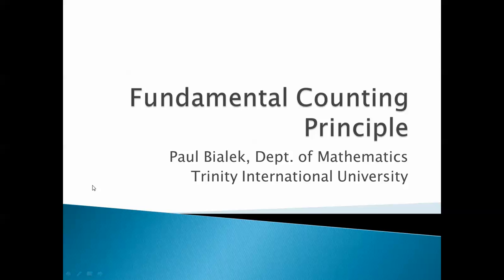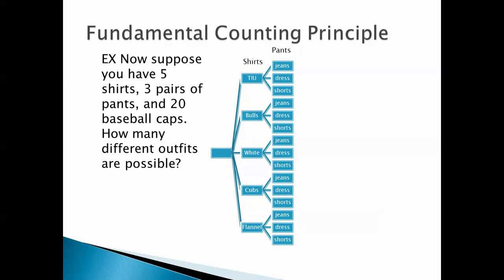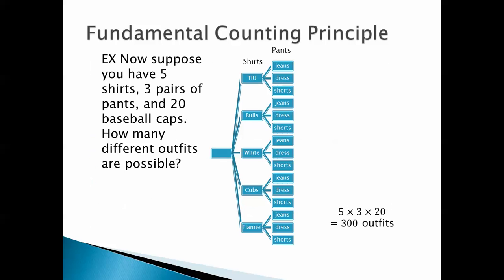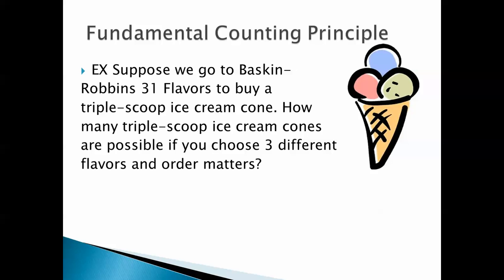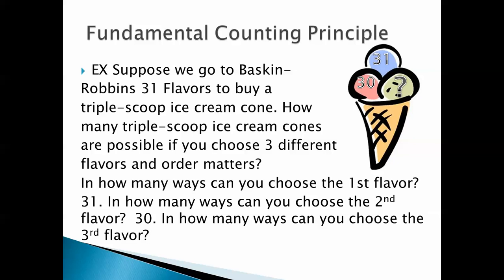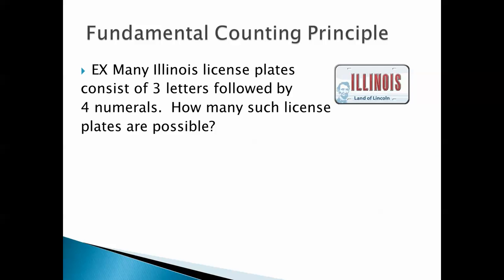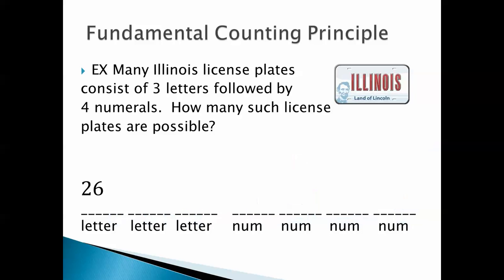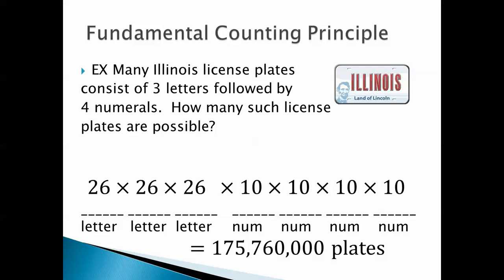mental Counting Principle (TIU Math Dept)